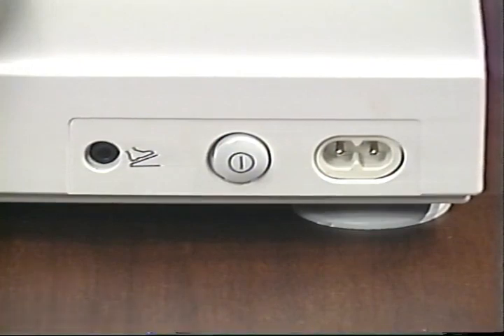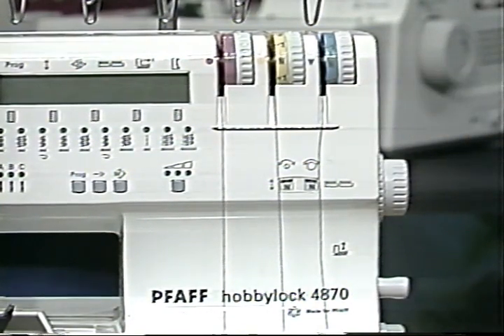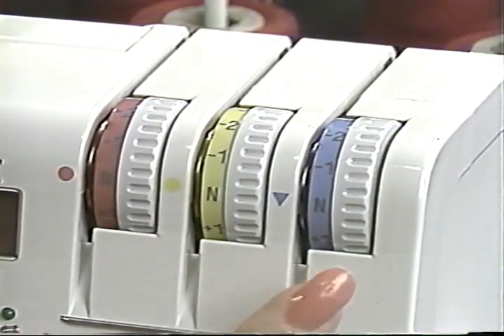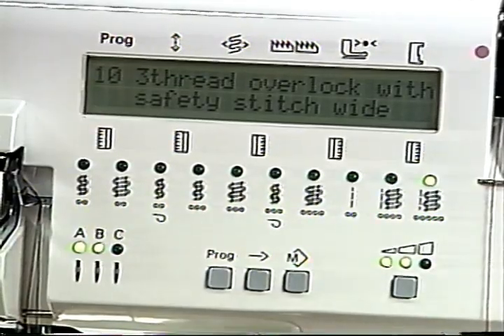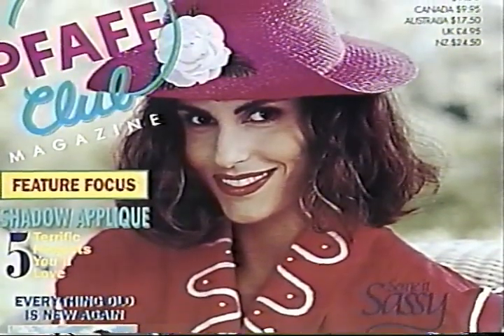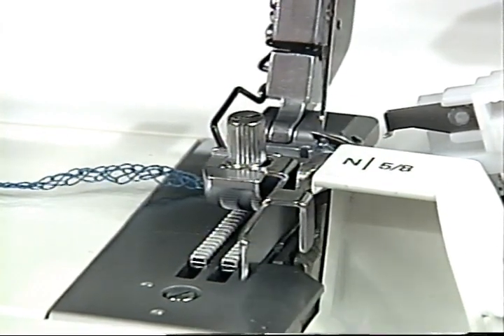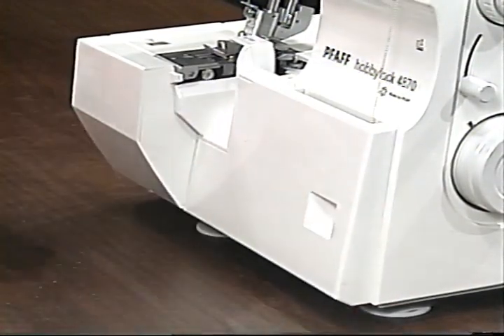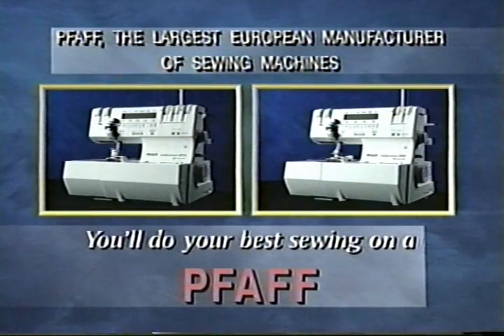PFAFF Hobbylock 4870 and 4860 (VHS, 1995)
As an owner of a Pfaff hobbylock 4870 or 4860, you have purchased the most technologically advanced serger on the market today — now it's time to learn how to use it to its fullest potential. In an easy-to-follow format, Philip and Eileen take you through all of the workings of your hobby-lock, including how to thread the thread guides, changing the needle, changing the upper knife, even how to change the light bulb. They'll also give you a complete comprehensive overview of the functions of all of the hobbylock's standard accessories, what all of the symbols mean, selection of built-in stitch patterns, the LED panel, variable speed settings and flat bed to free arm conversion. You'll learn some of the basic serging techniques: flatlocking, rolled hemming, turning corners (both outside and inside), piping, ruffling and more. Plus, there is a segment on serging with decorative threads and a brief introduction to using optional specialty sewing feet for a variety of interesting effects. Additionally, you'll find helpful tips to keep you serging along smoothly.

Philip Pepper is an internationally-recognized designer, instructor and author. As a Creative Sewing Specialist for Pfaff American Sales Corp., he travels around the world teaching and demonstrating innovative sewing techniques.

Eileen Lenninger, an Educational Consultant for Pfaff, conducts seminars and classes throughout the United States and Canada.